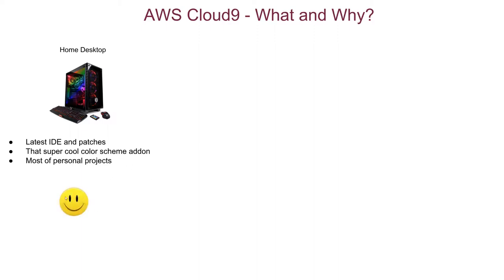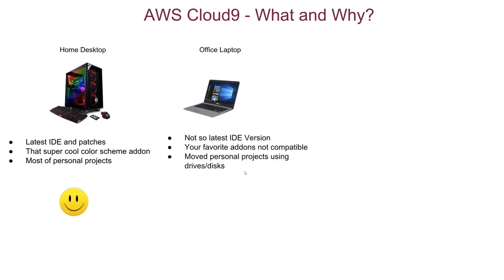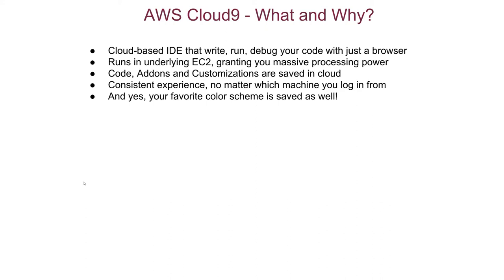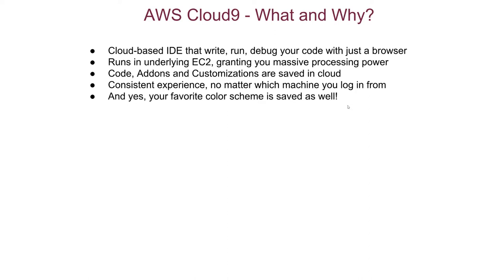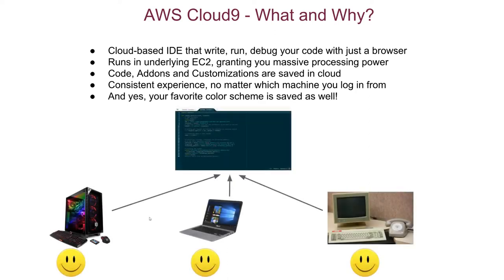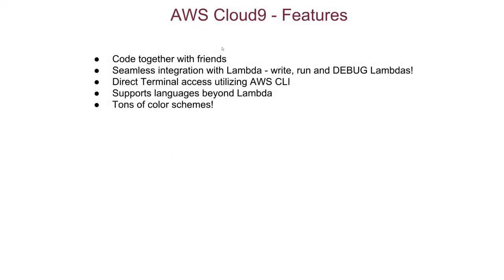AWS Cloud9 - What and Why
What Does It Cover?
Entire Serverless Ecosystem - AWS Lambda, API Gateway, DynamoDB, Cloud9, X-Ray, Step Functions, Comprehend, Security (API Keys, Cognito, Secrets Manager, Resource Policies, CMK etc), Real World Sentiment Analysis project, Architecture discussion including when NOT to use Serverless and much more!